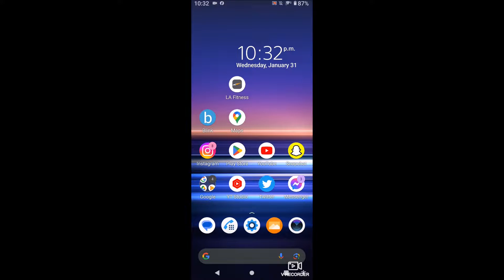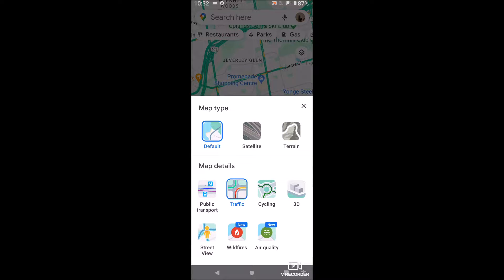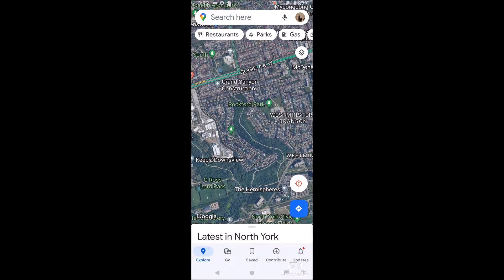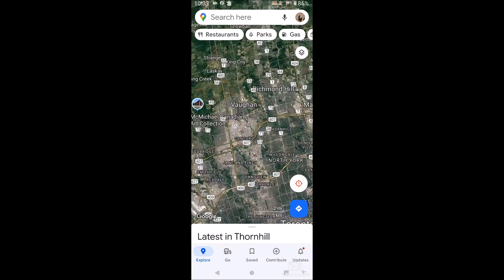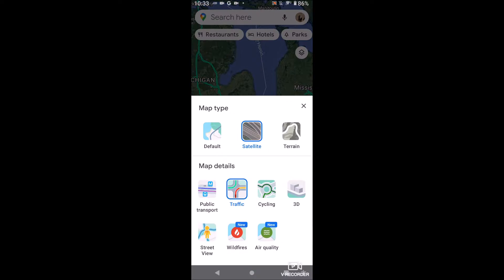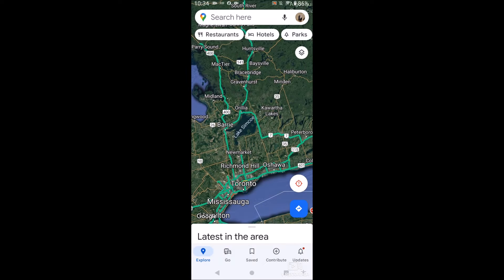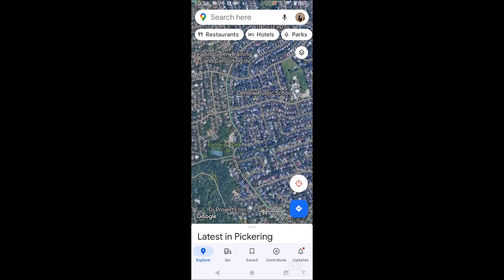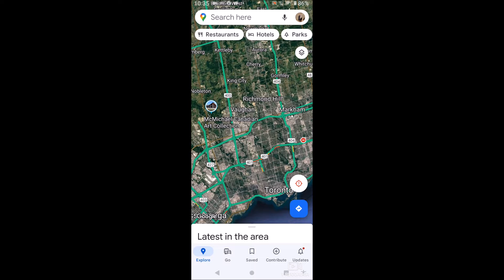How to Get a Real Life View on Google Maps Android! (Satellite View)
How to get a real life view on Google Maps Android (how to see satellite view!)